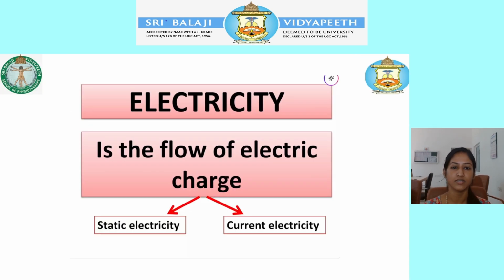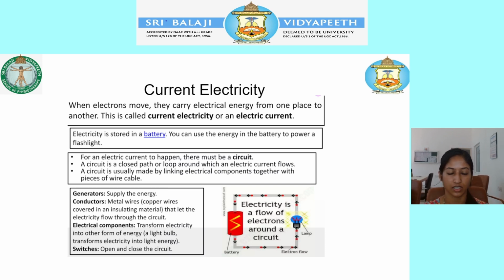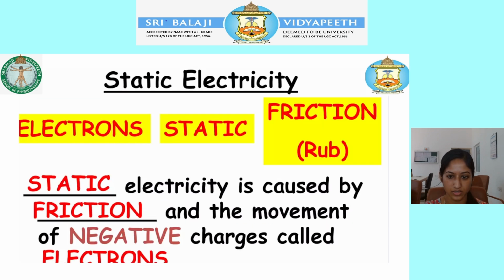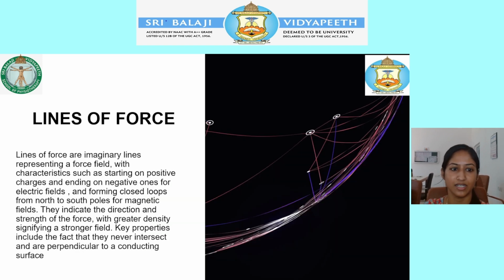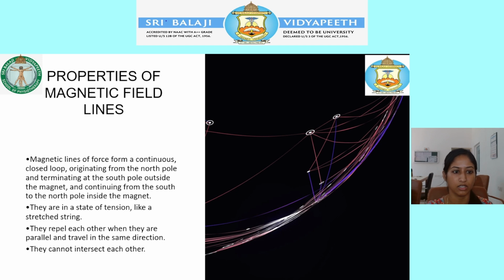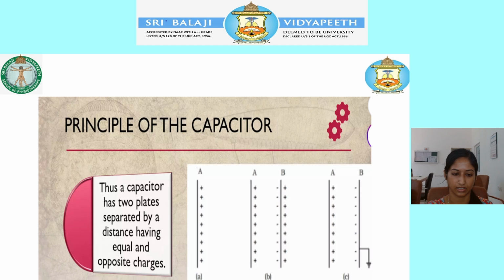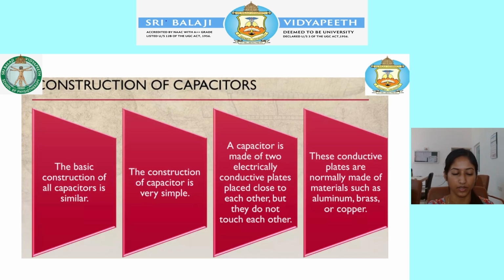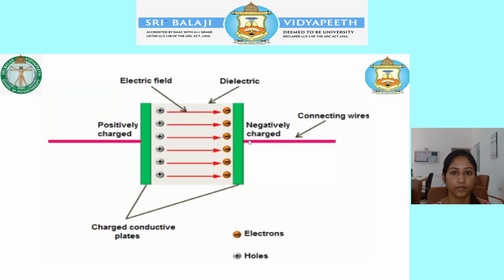Basic Physics | Electrotherapy | Dr. Yuvarany. M | School of Physiotherapy | SBV Chennai